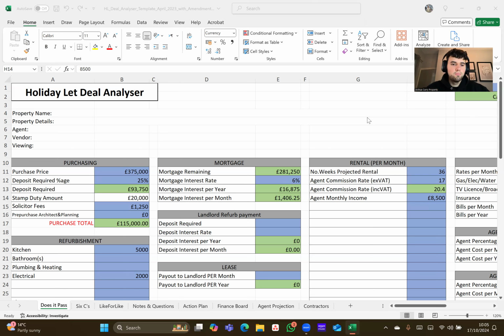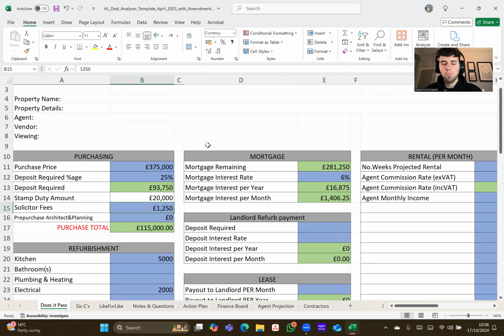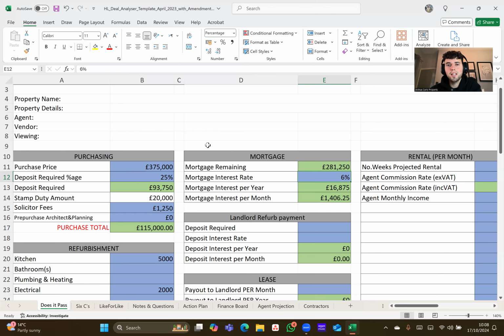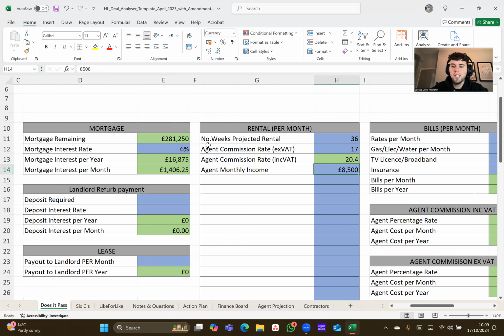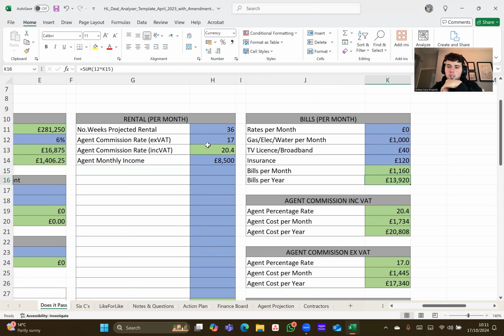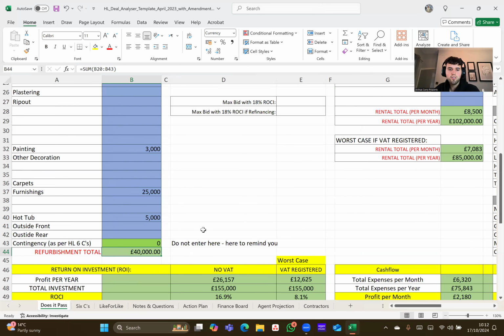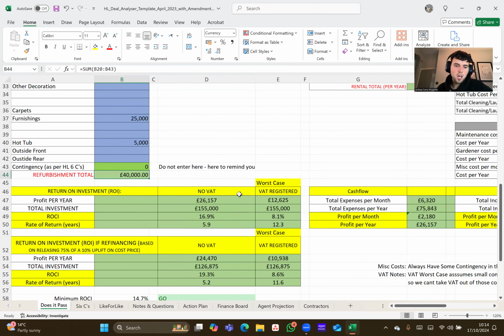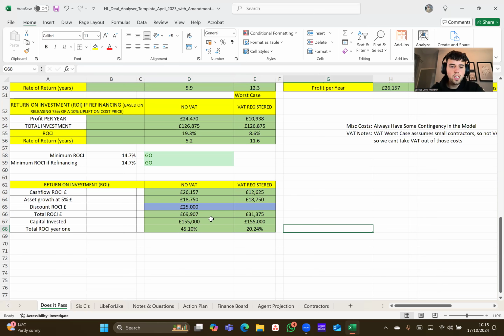The Holiday let Deal analyser!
In this video I talk about how we look at each property and the best way to figure out if they are great properties or not. All by using our Deal analyser!